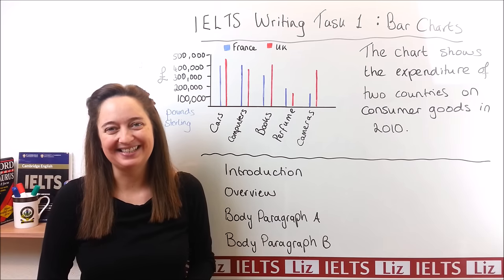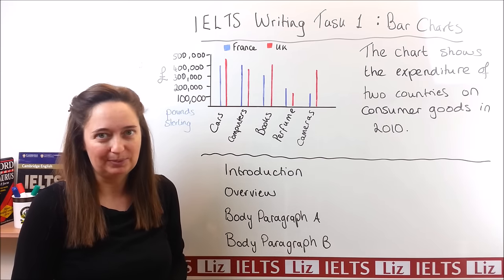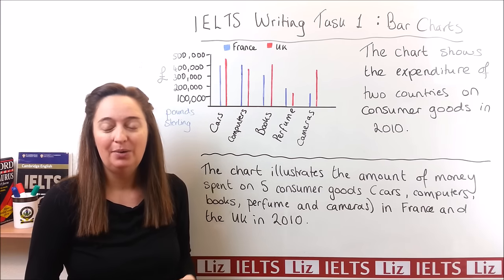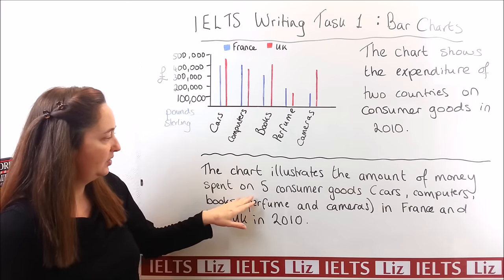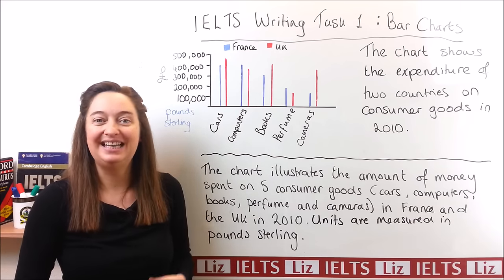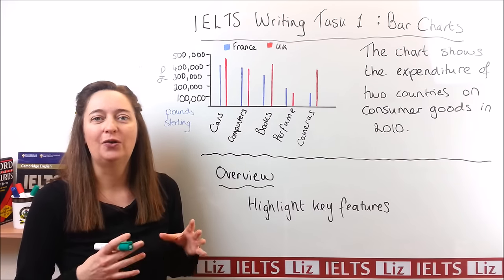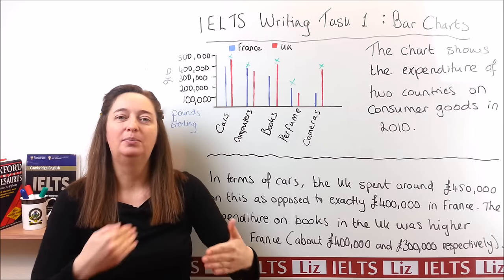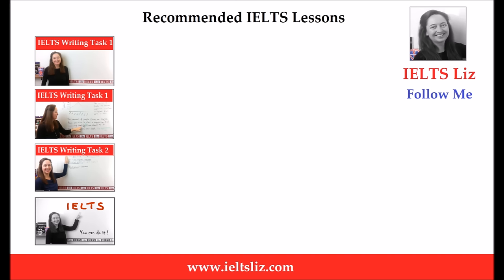IELTS Writing Task 1: How to Describe a Bar Chart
Tips for an IELTS bar chart in writing task 1: finding key features, paragraph content: (introduction, overview and body paragraphs) and how to write complex sentences. For the full model answer to this lesson, please